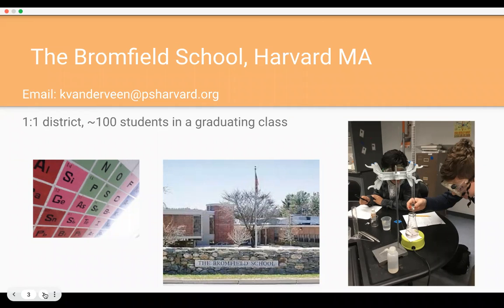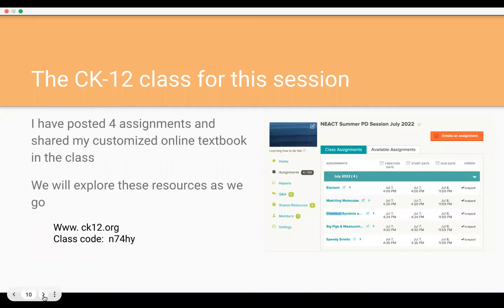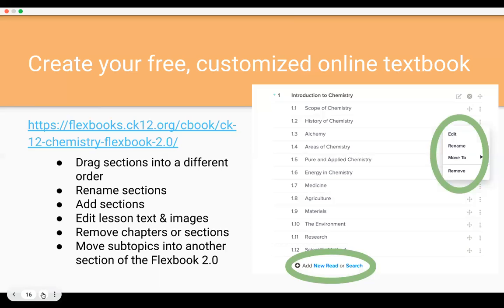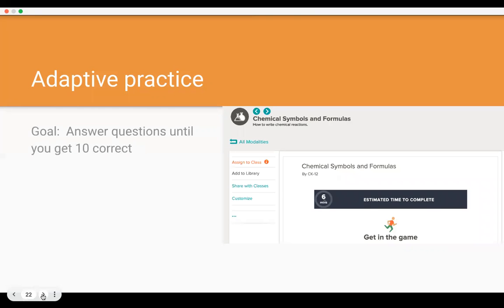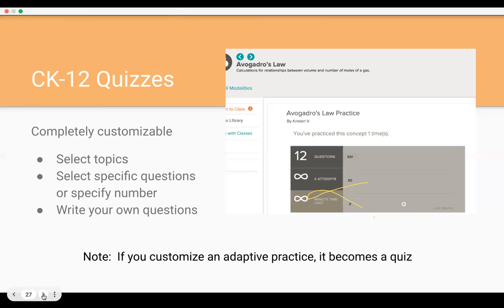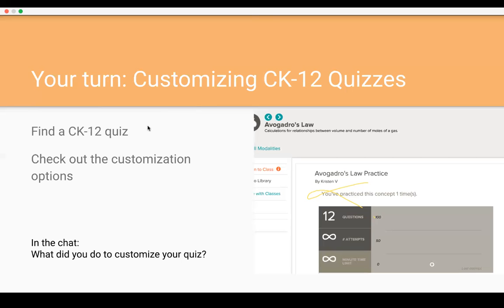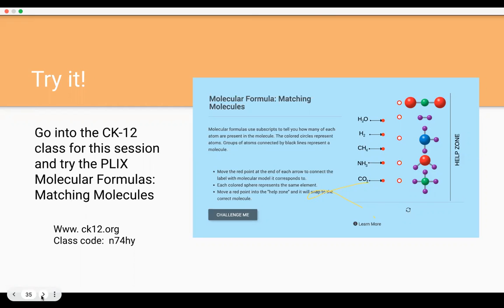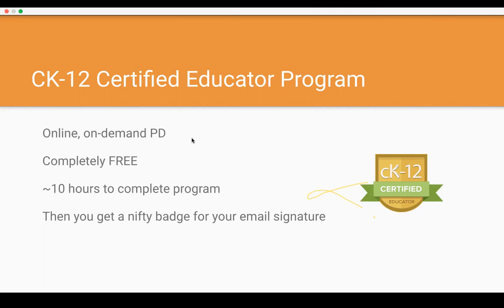NEACT 7-8 Summer PD Series: Getting started with CK-12 in your chemistry classroom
Looking for some free interactive resources you can use with your chemistry classes? In this session we will show you how to get started with CK-12, a free resource for teaching and learning.  Together we will discuss how you can customize your own online textbook and create self-checking formative assessments to use with your students.  Interactive simulations and activities keep students engaged, and CK-12 makes it easy to keep track of student progress.